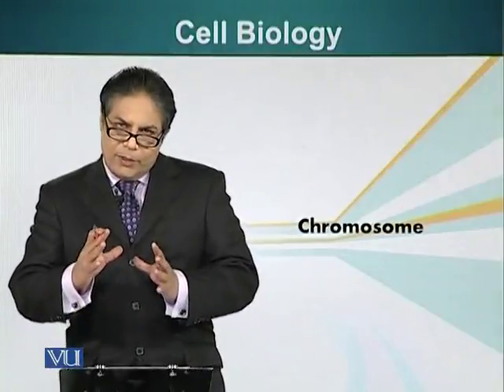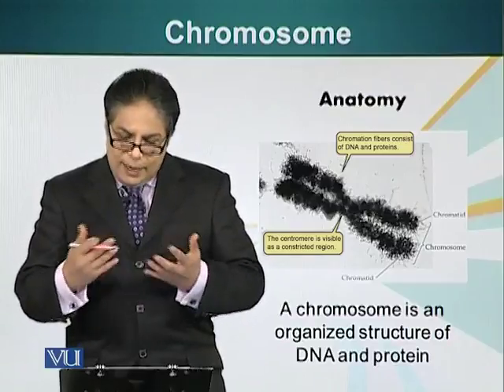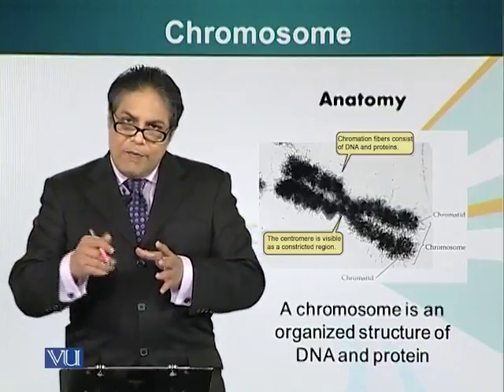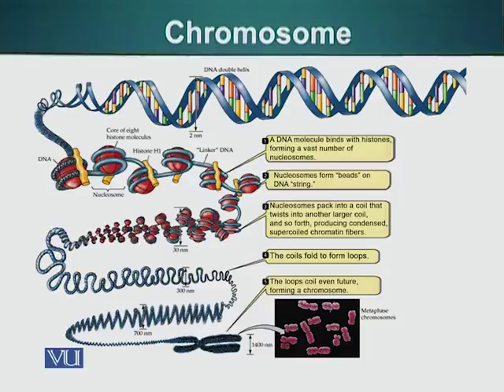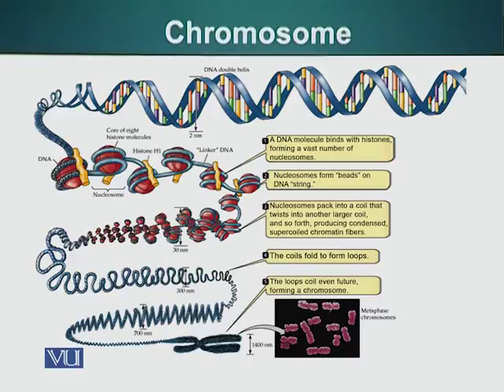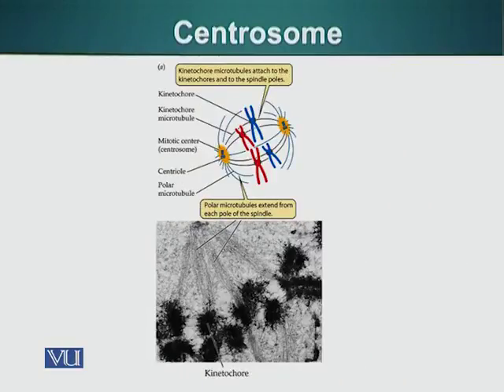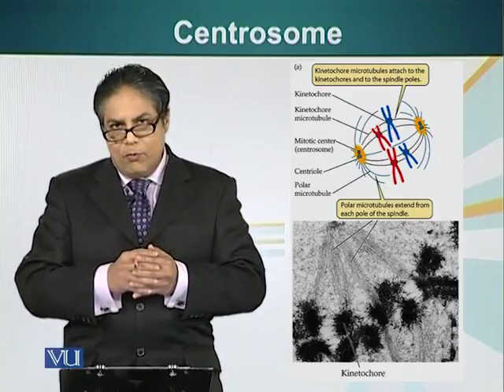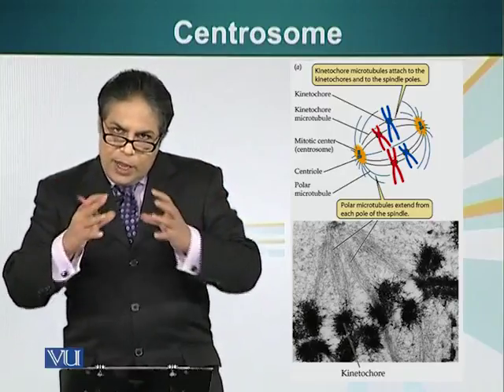Topic 40 (BIO201 - Cell Biology)